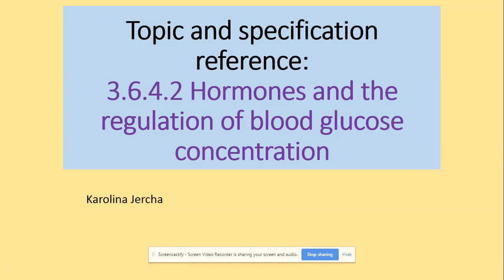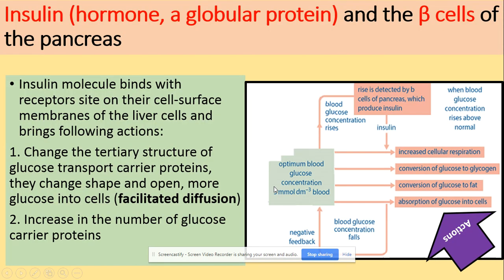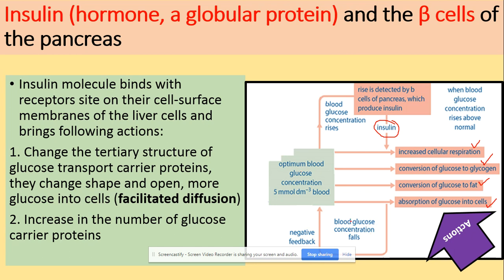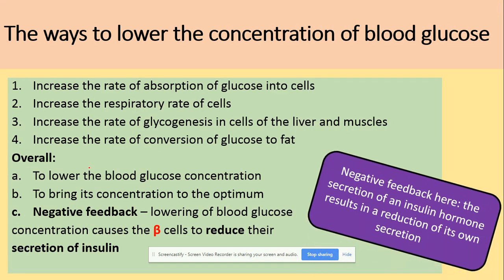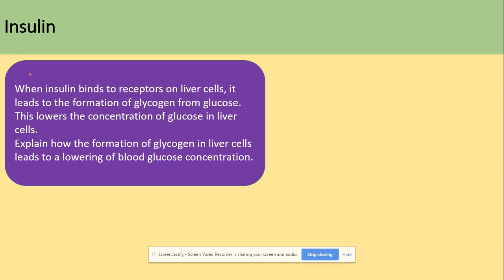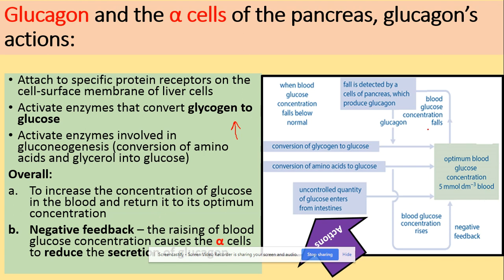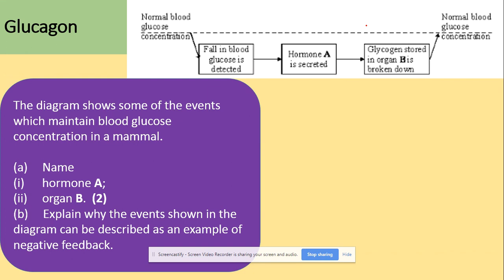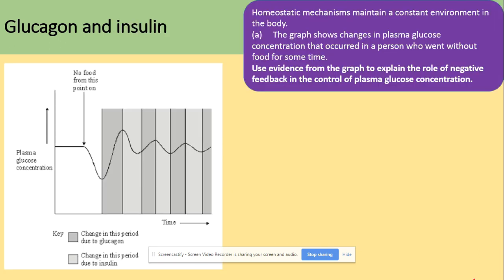3.6.4.2 Hormones and the regulation of blood glucose concentration. Part 2. AQA A level Biology